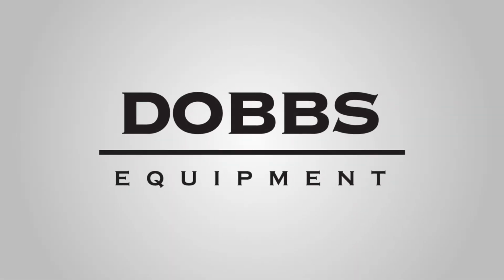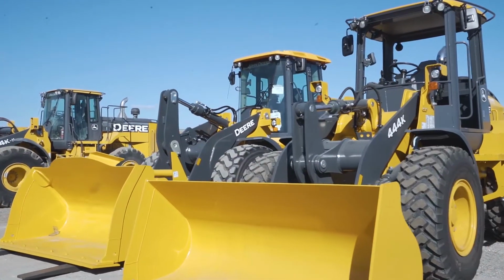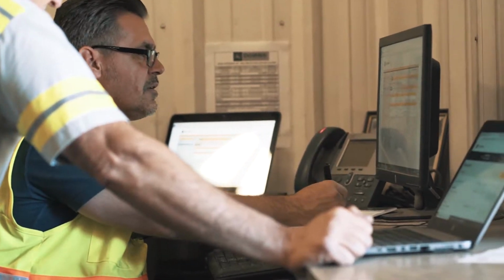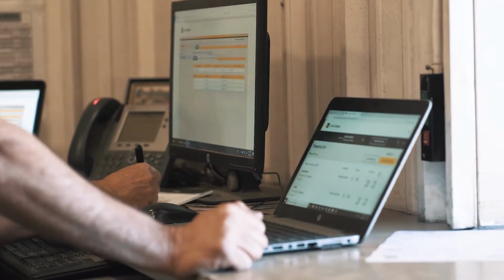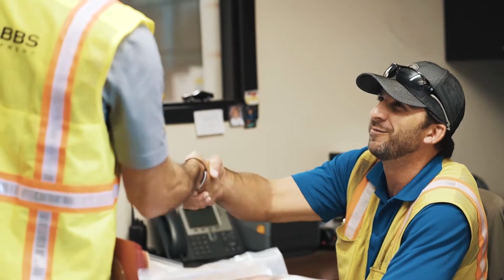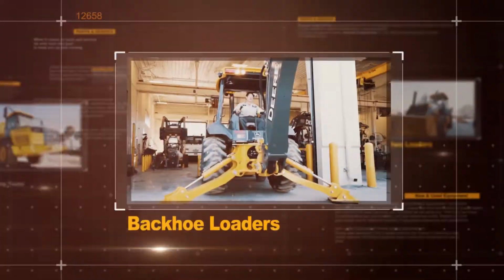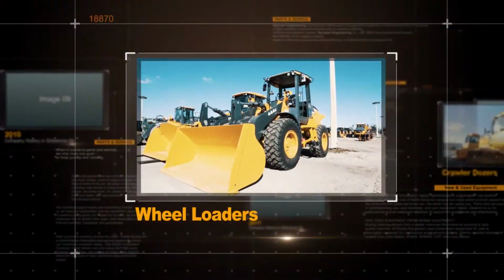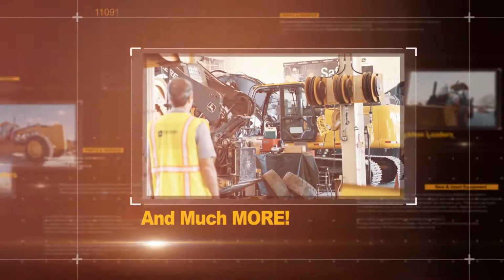Dobbs Equipment, Your John Deere Construction Equipment Dealer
Dobbs Equipment is your authorized full-service John Deere equipment dealership in central and south Florida, Southeast Alabama, Georgia, and South Carolina. We work to serve the needs of customers in the residential, commercial construction, site development, underground and aggregate & mining industries.

Our goal is to support our customers from end to end in the markets we serve. Our services include the sales of new and used equipment, parts, service and rental.  With nearly 30 locations strategically located throughout the Southeast, Dobbs Equipment provides world class support to our customers throughout our territory.